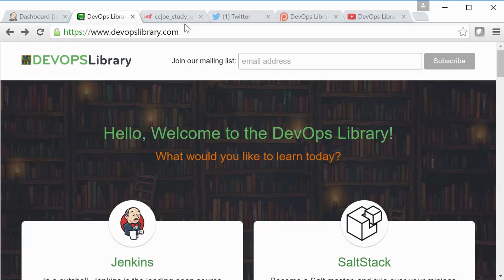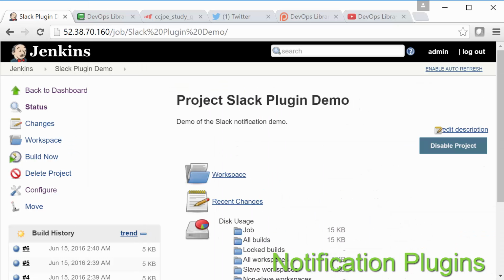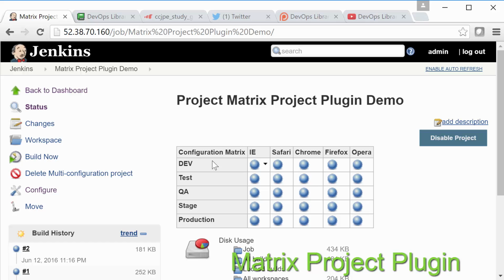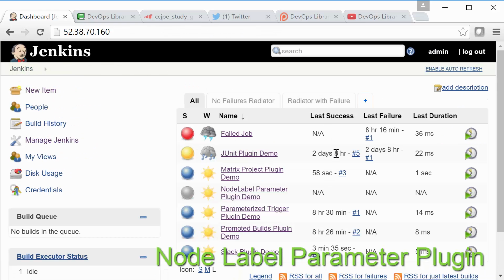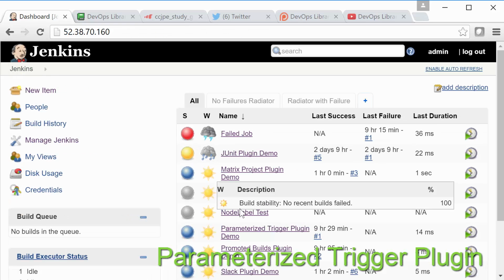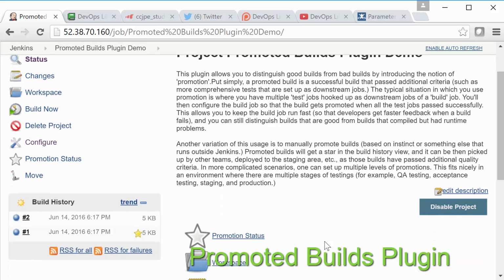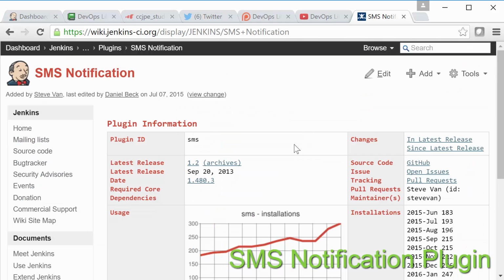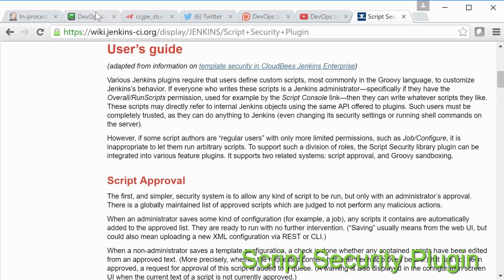Jenkins Plugins Part II: DevOps Library Jenkins #7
Welcome to the DevOps Library!  This is Samantha, and in this episode we’re going to the second half of the open source Jenkins plugins on the CCJPE.  Let’s go ahead and get started!
IRC, Jabber, Skype, and Slack Plugins
First up, let’s knock out all of the notification plugins.  The IRC, Jabber, Skype, and Slack plugins are all very similar, in that they add build notifications to Jenkins for their respective chat clients.  While the Slack plugin isn’t on the exam, it’s our favorite here at the DevOps Library, so we’ll use it to demonstrate how these plugins work.